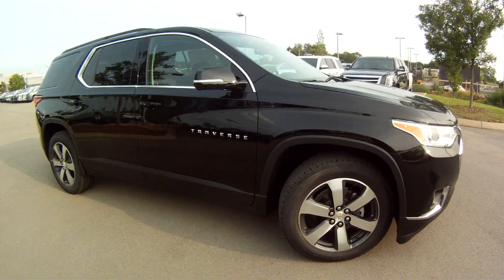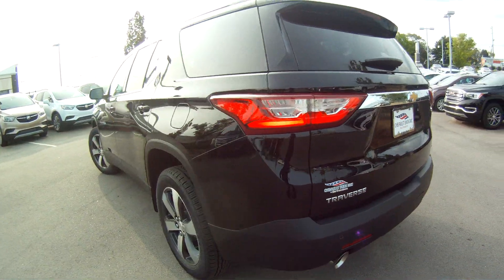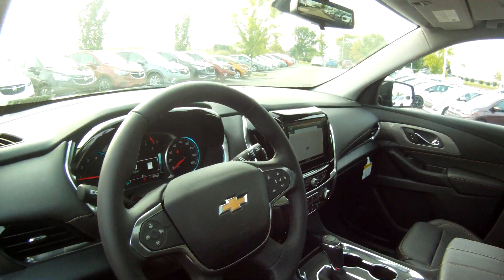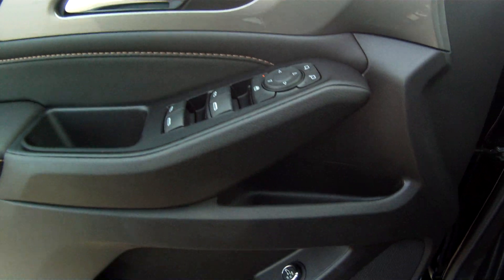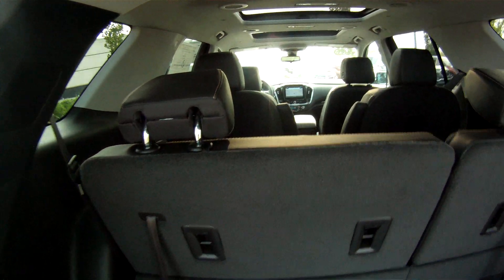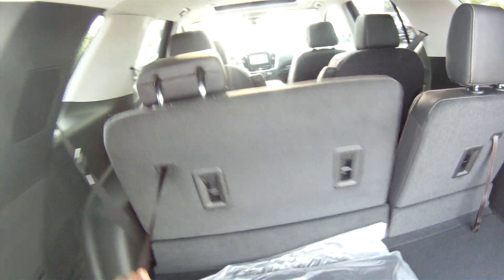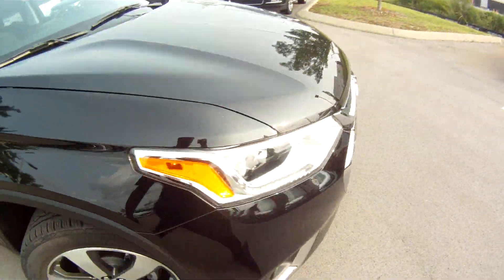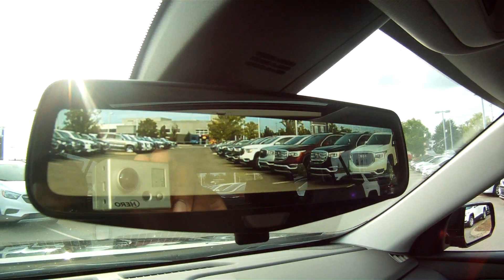2019 Chevrolet Traverse 3LT w/Leather Walkaround in HD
This 2019 Traverse is equipped with the 3LT, LT Premium Package, and leather interior.  This particular model has the Mosaic Black Metallic exterior with black leather interior.  Bluetooth audio, rear view camera, and push button start are standard.

This model has heated leather, second row bucket seats, dual sunroof, navigation, power liftgate, and heated steering wheel.